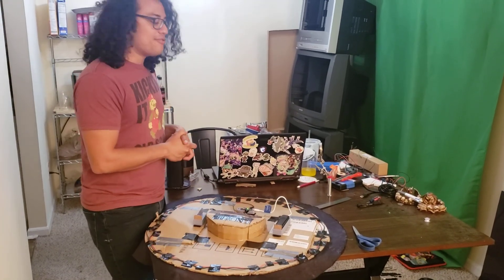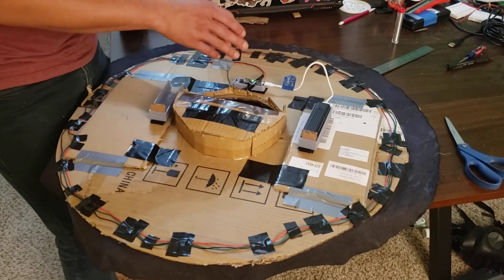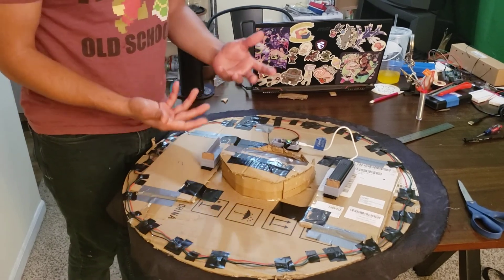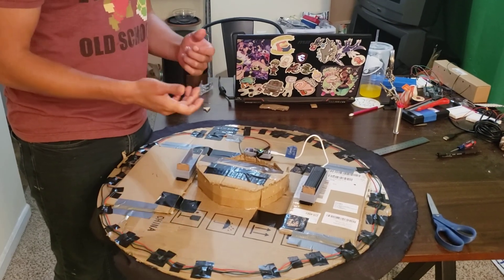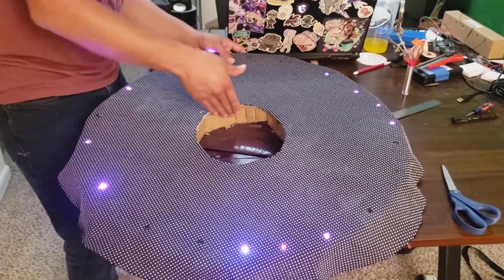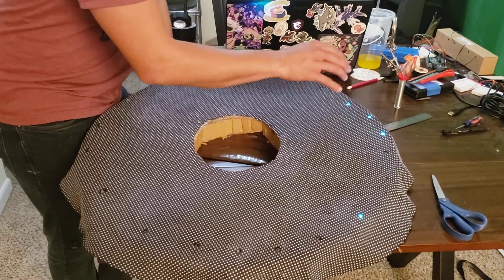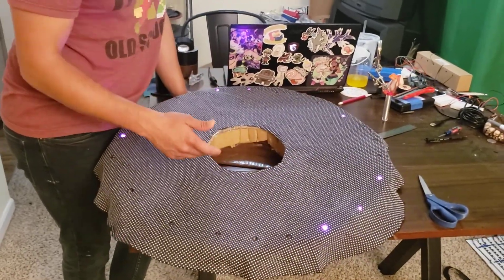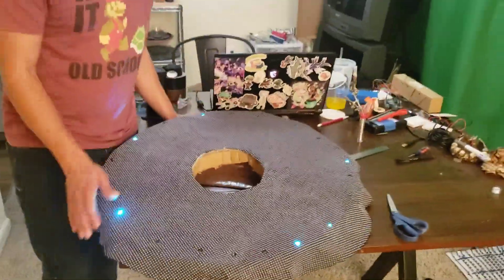inky cap mushroom cosplay vlog 4: Finishing the bottom of the hat